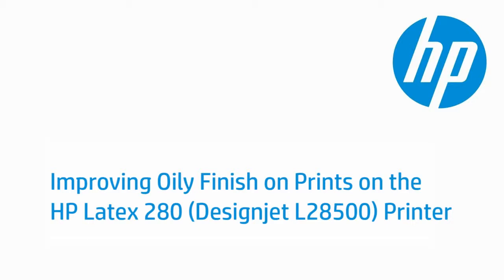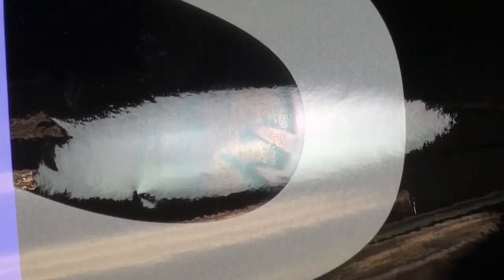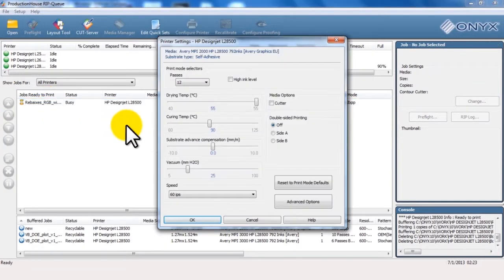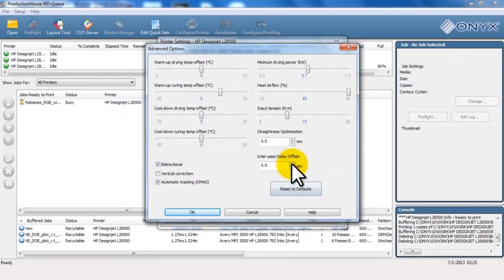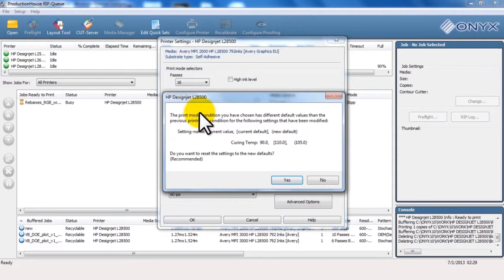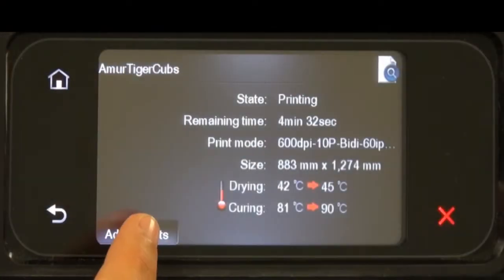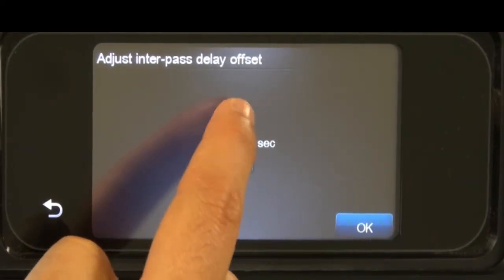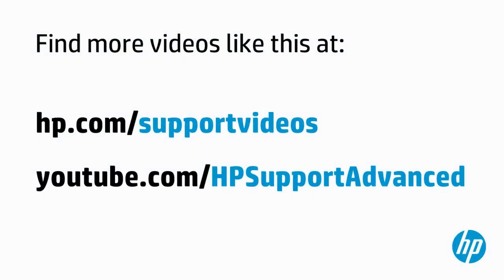Improving Oily Finish on Prints | HP Latex 280 (Designjet L28500) Printers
Learn how to improve oily finish problems on prints in your Raster Image Processor, or RIP, software and from the front panel on the HP Latex 280 (Designjet L28500) printer.